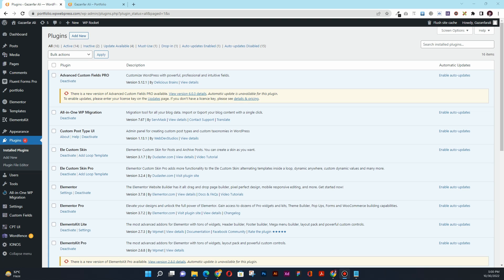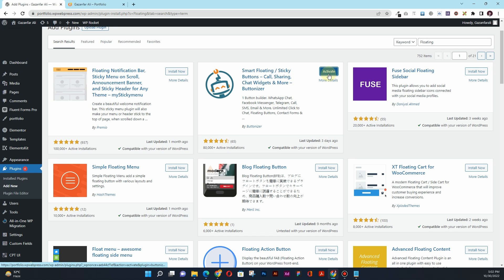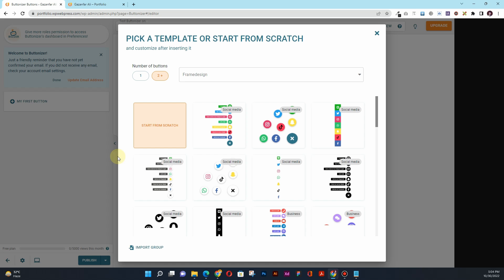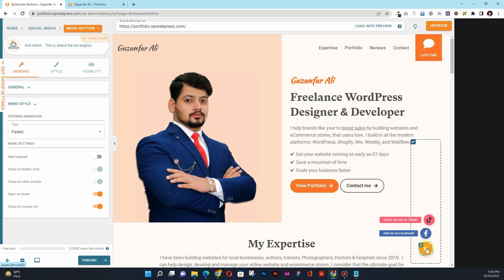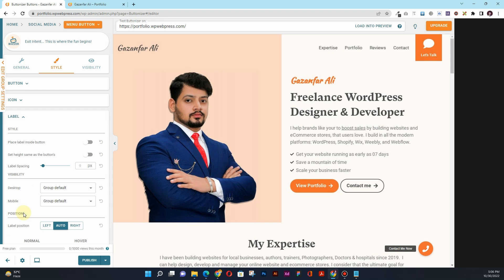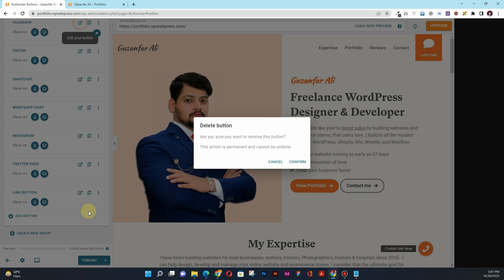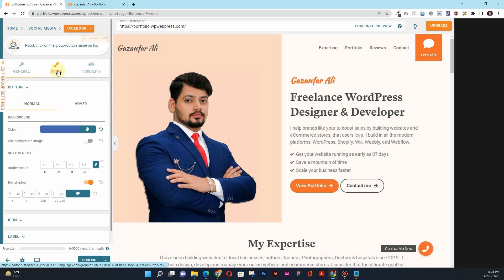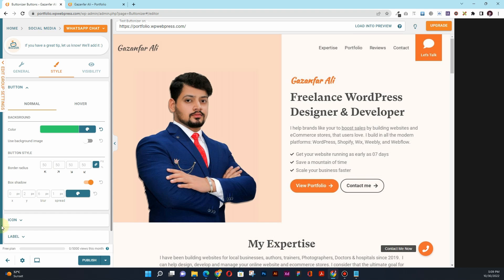How to Add Floating Call to Action Buttons in Wordpress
buttonizer wordpress plugin
floating button wordpress
buttonizer
wordpress floating button
call to action button wordpress
call to action
floating button elementor
how to add call button in wordpress
how to add floating button in wordpress
how to add whatsapp button on wordpress website
elementor pro
telegram join button wordpress
call to action wordpress
elementor floating button
elementor floating buttons
floating whatsapp button html
floating whatsapp button wordpress
google discover
how to add whatsapp button on website
how to add whatsapp floating button in wordpress for free
how to create floating button in wordpress
popup wordpress
responsive website using html and css
whatsapp floating chat
whatsapp plugin wordpress
wordpress website
wordpress whatsapp button

🚀 Domain & Hosting Tutorials How to Add Floating Call to Action Buttons in Wordpress

Hey guys, In this video, I am going to show you that how you can add floating call to action buttons in wordpress. We will be using a  plugin to add these floating CTA in wordpress website.
🚀 Solved Questions:
- WordPress add custom button
- WordPress in post button
- On-site call to action button
- Customize button for the site